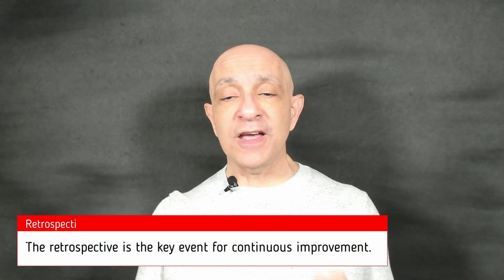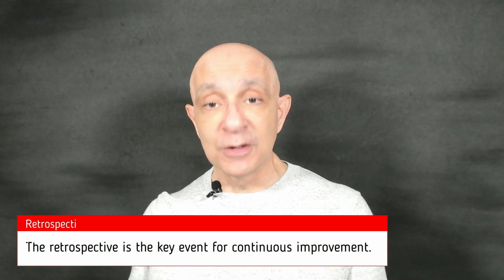The Retrospective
Q talks the Sprint Retrospective and why it is the key event for continuous improvement. Hint: Watch the Inspect and Adapt video first.